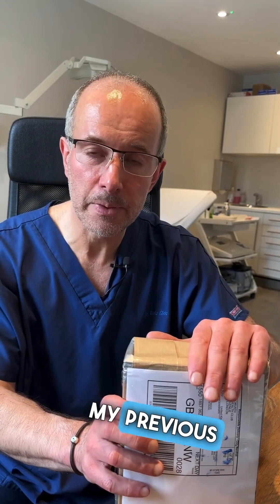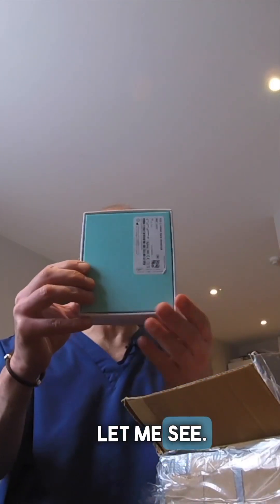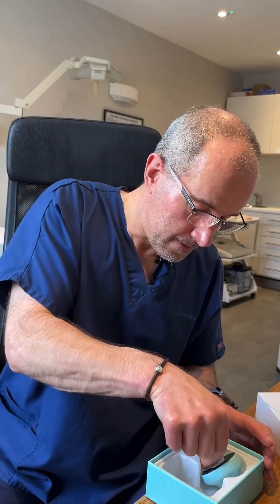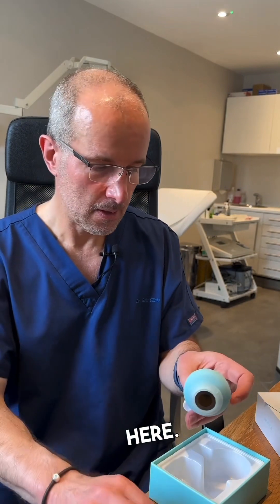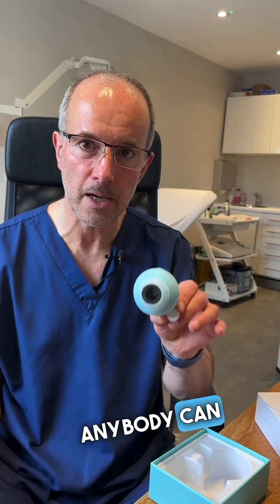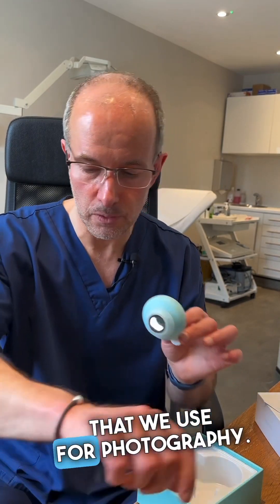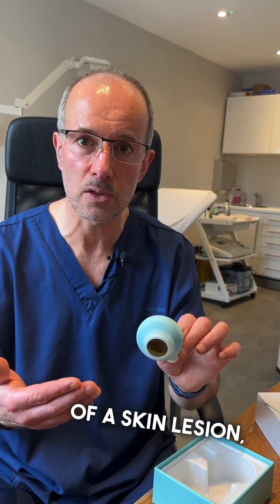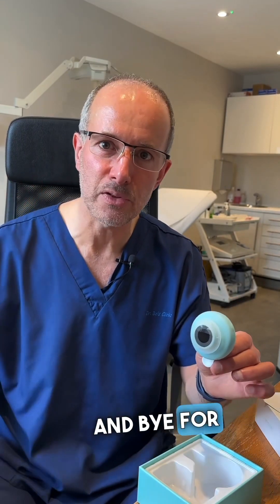Unpacking a home dermatocopic camera which is an essential kit to spot skin cancer early.